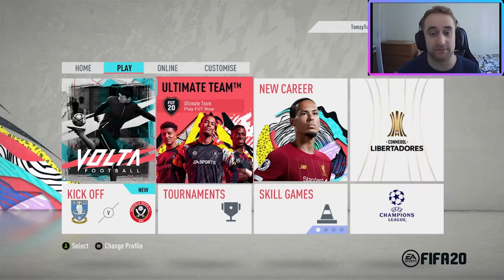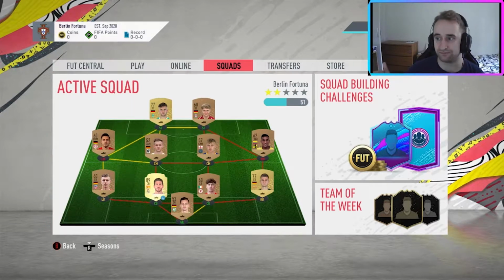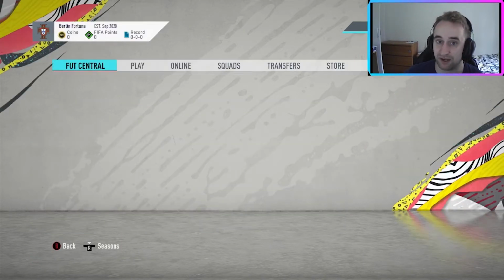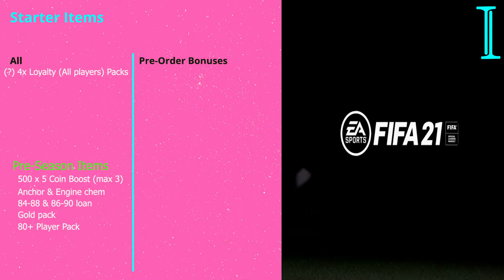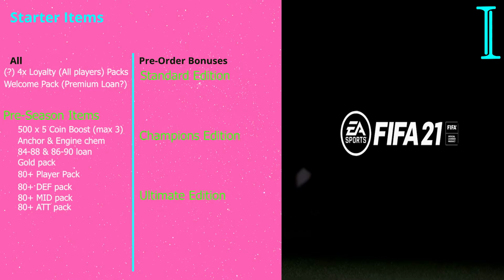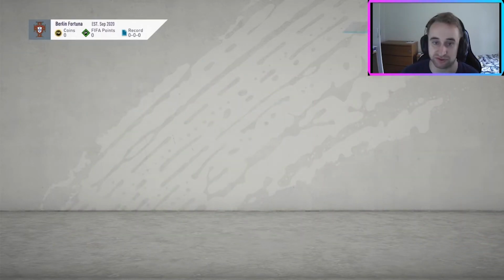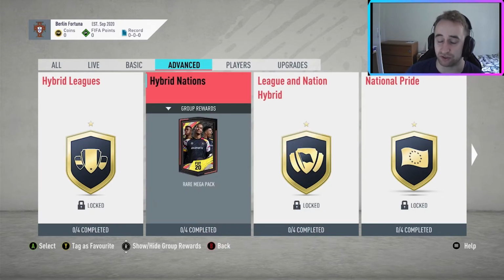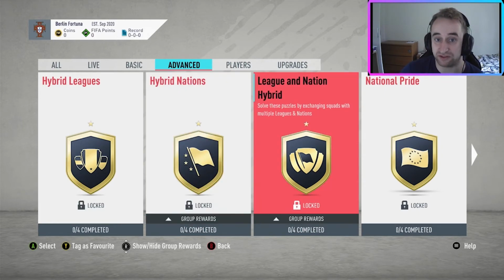FUT 21 STARTER ITEMS - WHAT WILL YOU START WITH? - FIFA 21 Ultimate Team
Deep dive into what you will start with on FUT 21 & how they can be used to boost your FIFA 21 club early on. Looking into FUT 21 starter items, packs, loans, SBCs & objectives.

Check me out on other platforms! New FIFA channel so all support is appreciated.

Paul Garzon - Oblivion
RKVC - Chilltronic